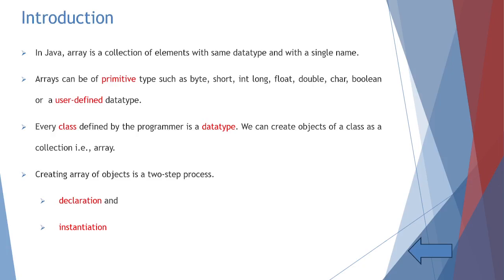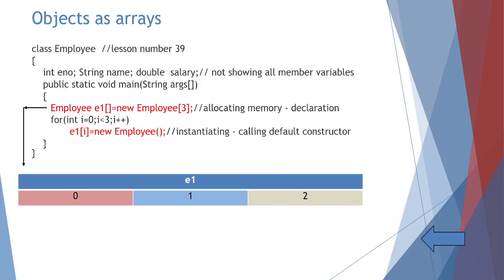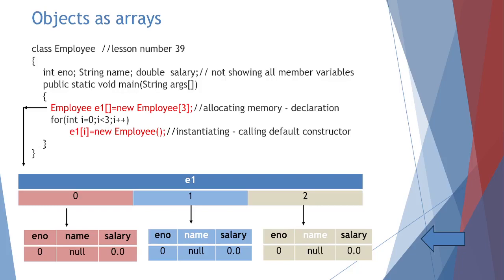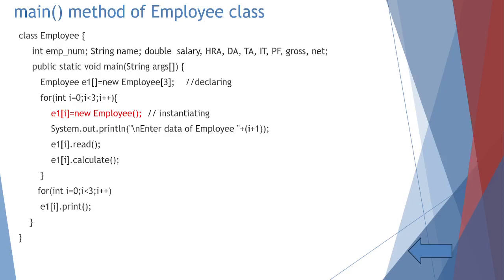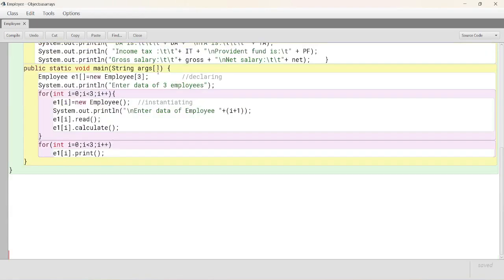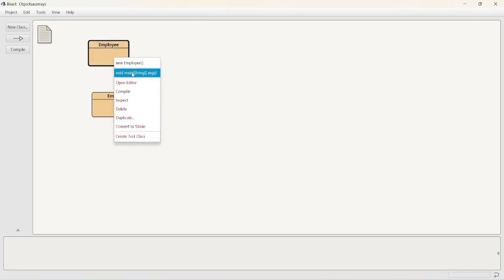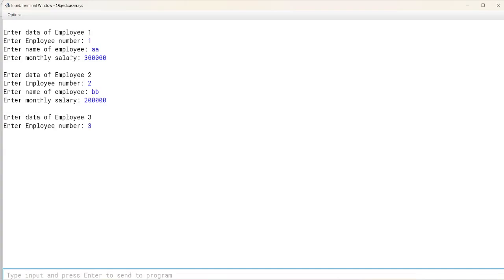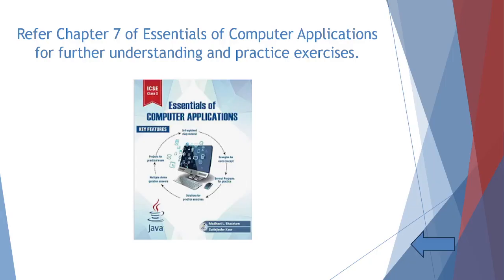Lesson 43 Arrays Part 4 - User-defined Objects as Arrays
Link to Lesson 39 Employee class

Practice Exercise Objects as arrays
1.      Create a class called Product with the following specifications.
Member variables:  Name, price, quantity
Member methods:  Default constructor, Parameterized constructor
Read method, Display method
Find bill which returns bill (price* quantity)
 Create a main () method with objects as array concept – at most 5 objects, and call all the above methods
2. Create a class called Library with the following specifications.
Member variables:  Name of the book, Author, Number of copies and price